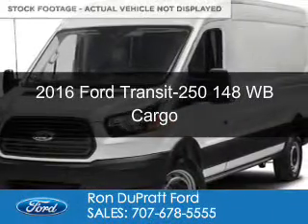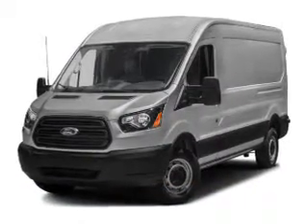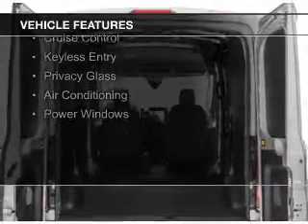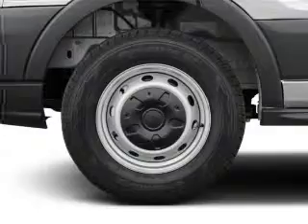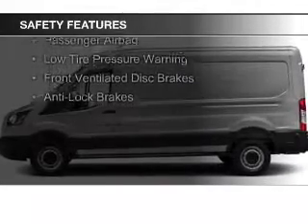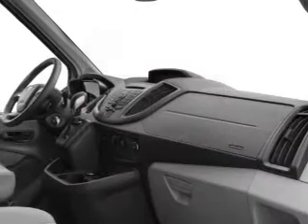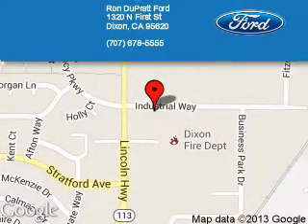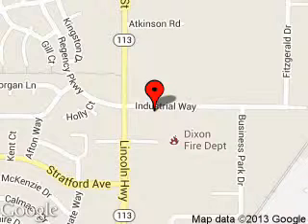2016 Ford Transit-250 - Dixon CA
Phone:
Year: 2016
Make: Ford
Model: Transit-250
Trim: 148 WB Cargo
Engine: 3.7 liter 6 cylinder 24 valve
Transmission: 6-Speed Automatic
Color: Oxford White
Mileage: 7
Address:
1320 North 1st Street